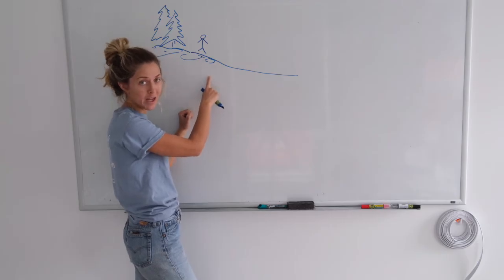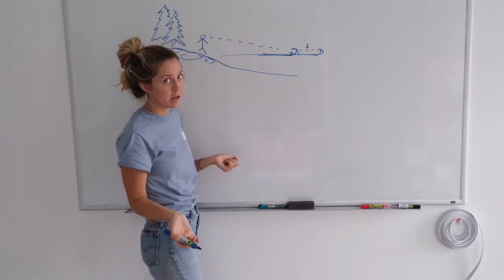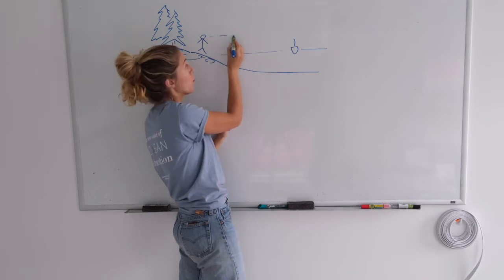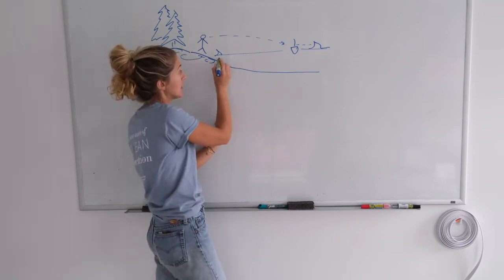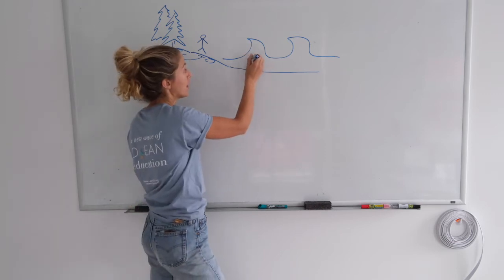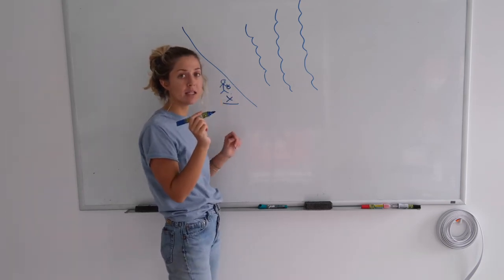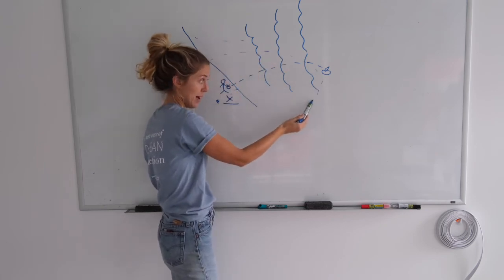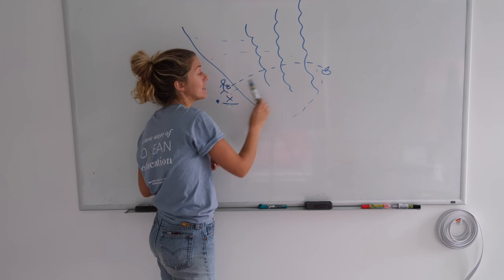How to Measure Waves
In this video, learn about how to measure waves. What will you measure? Well, wave period, wave speed, wave height, and drift! Let's dive in!